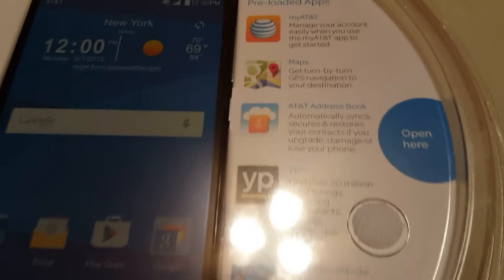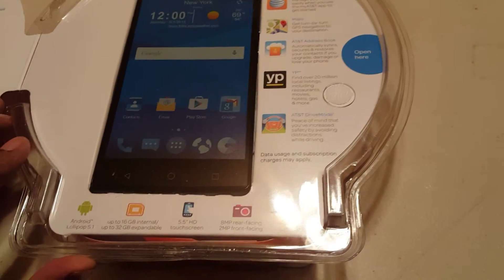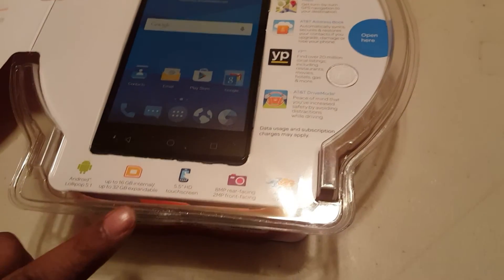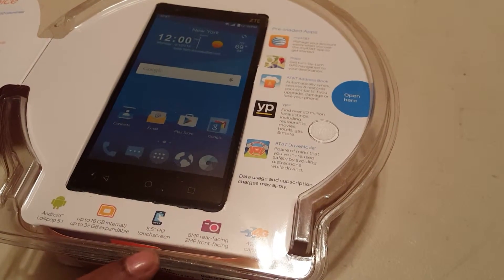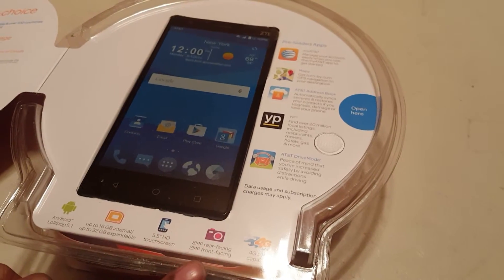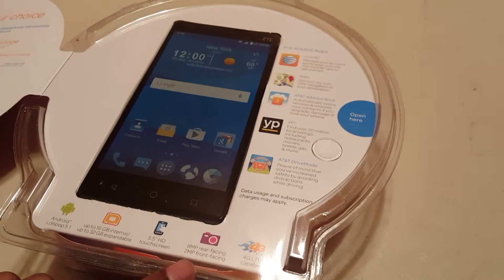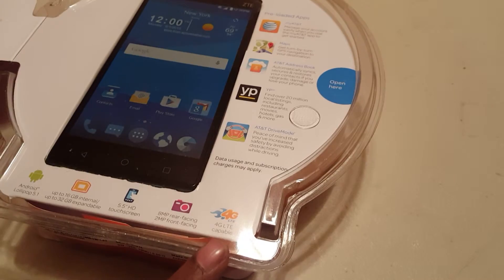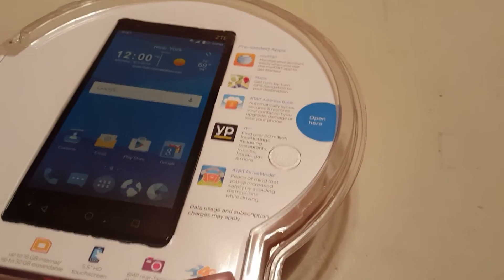Unboxing the ZTE Zmax 2 AT&T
Today I unboxed the ZTE Zmax 2.

I love talking to you guys and getting to know you!